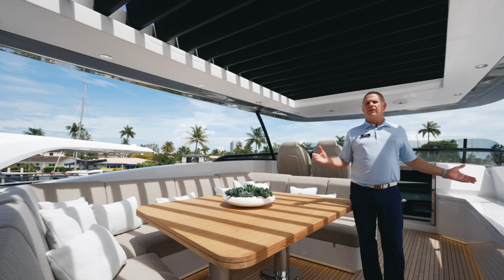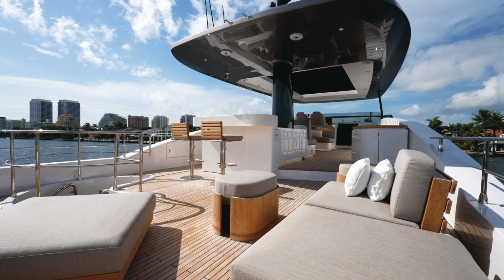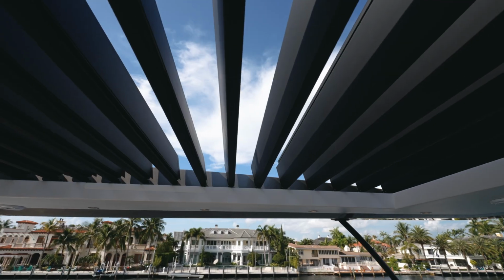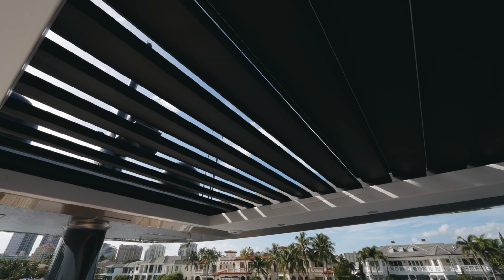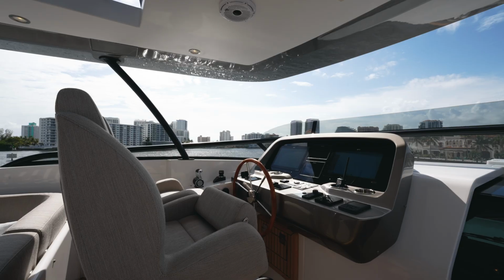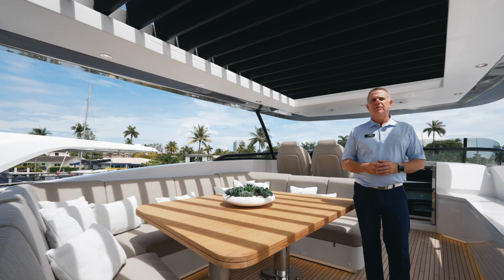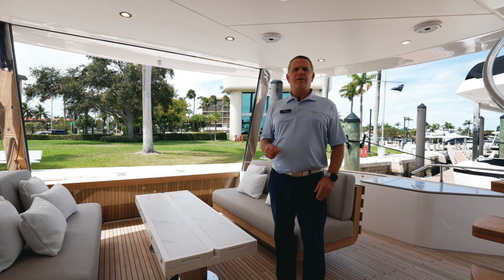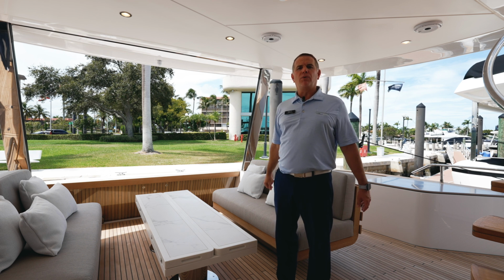NEW LISTING | 2026 Azimut 25M Magellano | MarineMax Yacht Center, Pompano Beach, Florida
Crafted for Long Voyages. Designed for the Discerning. Discover the perfect balance of elegance, performance, and Italian artistry aboard the 2026 Azimut Magellano 25M. Purpose-built for long-range cruising, this model blends timeless styling with cutting-edge innovation, offering a seamless experience for the modern yachtsman who demands both luxury and autonomy.

From the refined exterior lines designed by Ken Freivokh to the warm, sustainable interiors by Vincenzo De Cotiis, every detail speaks to Azimut’s dedication to beauty and functionality. The wide-body design and spacious flybridge make for unmatched comfort underway or at anchor, while the Dual Mode hull ensures exceptional stability and efficiency in any sea condition.

Key Features:
- LOA: 82' (25 meters)
- Engines: Twin MAN V12 1550 HP
- Cruising Range: Over 1,500 nautical miles at eco speed
- Cabins: 4 guest staterooms + 2 crew
- Interior Design: Curated mix of recycled materials, rich textures, and custom furnishings
- Stunning Beach Club & Garage: Innovative stern layout for waterside relaxation and tender storage
- Flybridge: Expansive and open, with alfresco dining, and lounging

Whether you’re embarking on a weekend getaway or an extended adventure, the 2026 Azimut Magellano 25M delivers with grace, range, and unmistakable style.